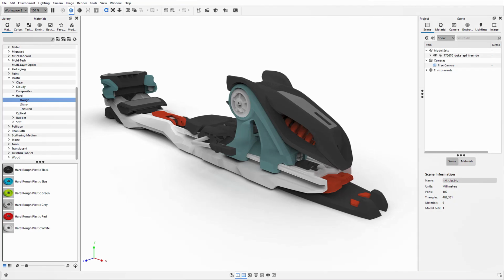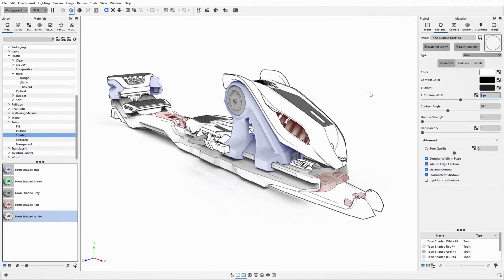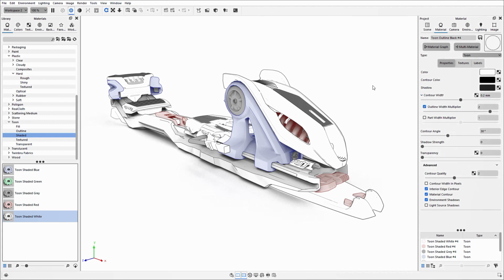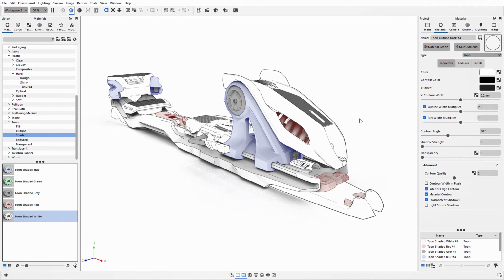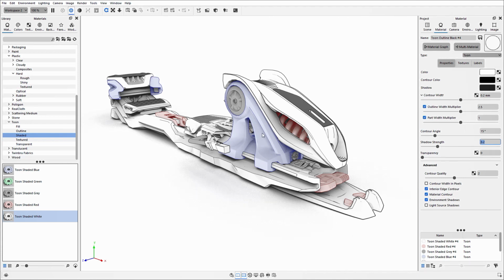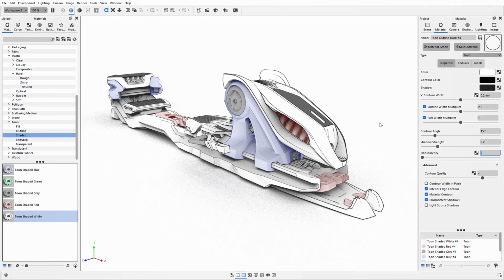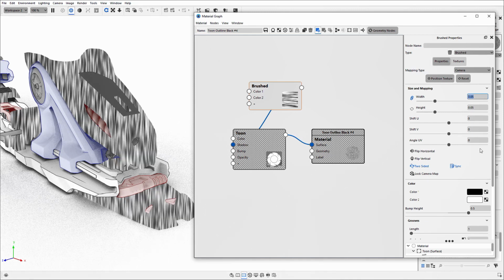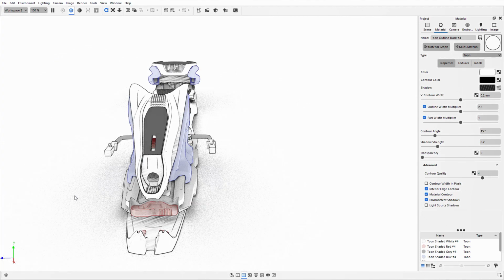KeyShot World 2023: Toon materials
Toon materials in KeyShot offer a dynamic tool allowing for the detailing of designs to be the main focus of the overall render. Bold and vibrant colours can be applied and contour lines can be manipulated to accentuate the toon effect. Simple lighting and texture manipulation can further add to the cartoon-like appearance, opening up the possibilities for different end results dependent on the application the images will be used in.
This workshop will explore the settings the Toon material has to offer, so that you can start to take advantage of this material type in your design process.